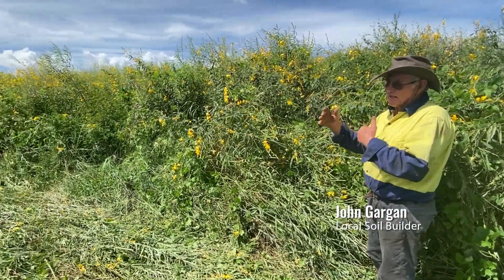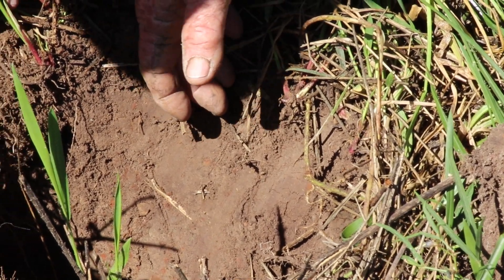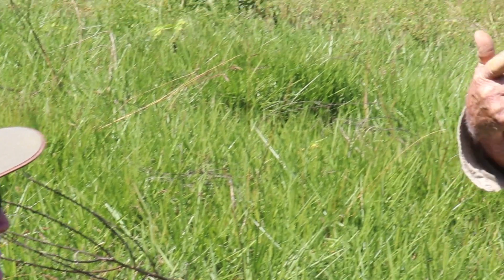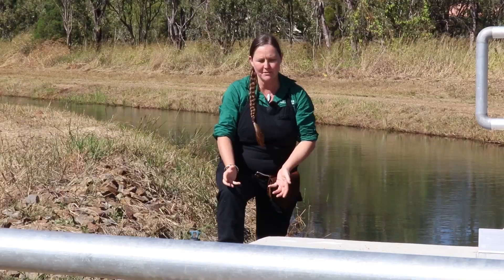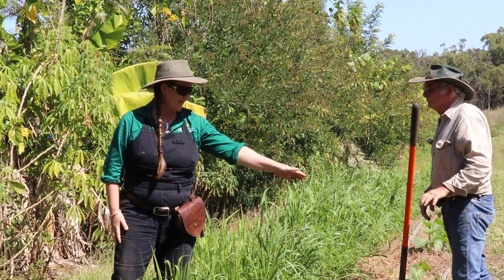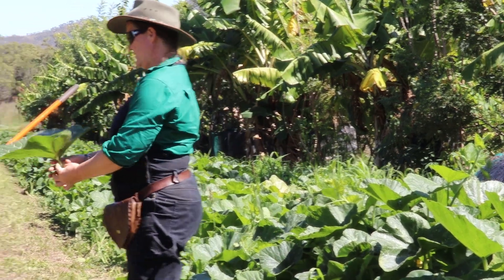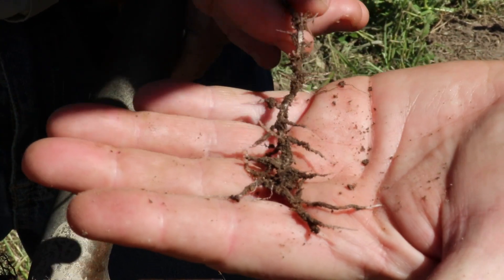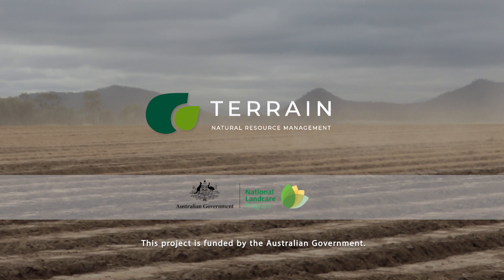Ground Cover: Keep It Covered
Sally Fields, agronomist at Terrain NRM, talks about the importance of ground cover to prevent water and wind erosion and to build soil health and organic matter. It features farmer John Gargan who uses mulch created from his mixed species cover crops on his cash crops. Within a year of adopting this practice, John's organic matter has increased substantially.